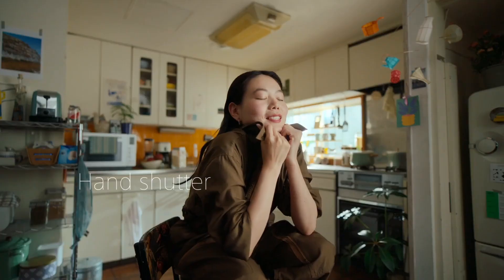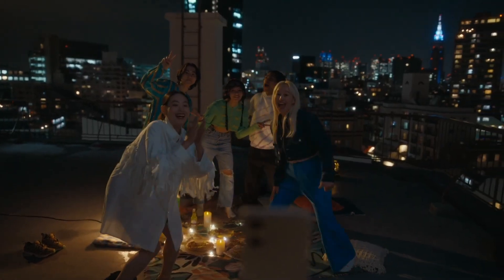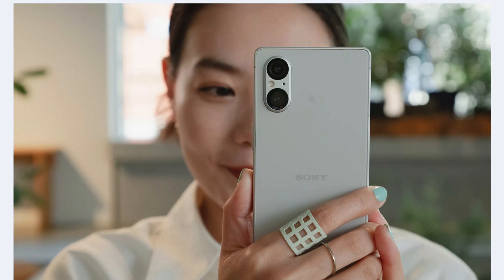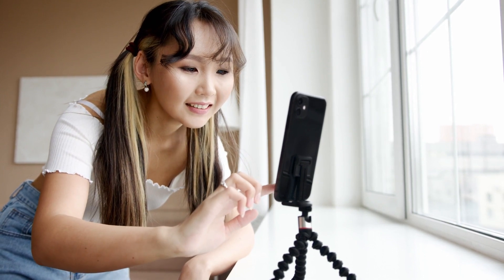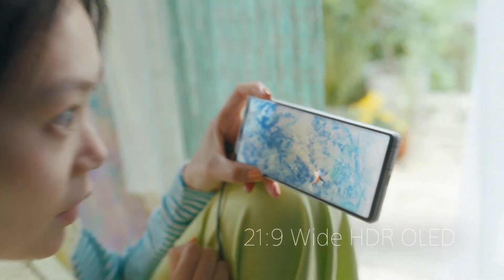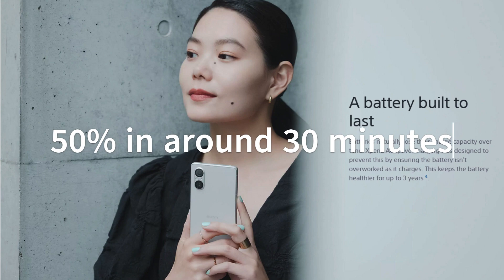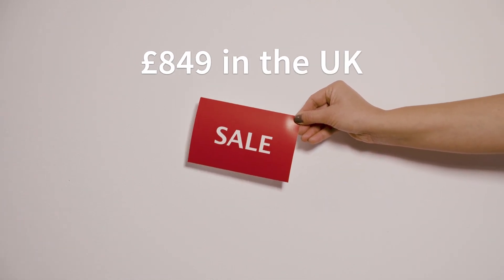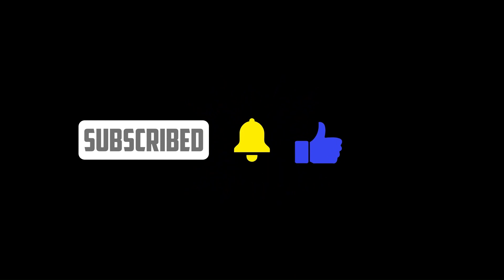Sony Xperia 5 V Review: Unveiling the Compact Powerhouse of 2023!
Welcome to Infinitibyte! In this in-depth review, we take a close look at the Sony Xperia 5 V, the compact flagship Android phone that's making waves in 2023. Sony may not always be the first name that comes to mind in the world of smartphones, but they've consistently brought their unique flavor to the game.

In this video, we'll dive into the Xperia 5 V's standout features, including its impressive camera capabilities with the next-gen Exmor T sensor, the new Video Creator app for content creators, its powerful performance, and its beautiful OLED display. Plus, we'll explore its battery life, charging capabilities, and more.

If you're considering the Xperia 5 V as your next smartphone or just want to stay informed about the latest tech, this video is for you!